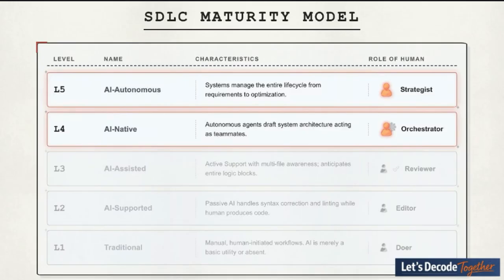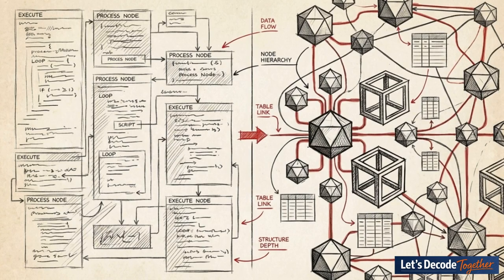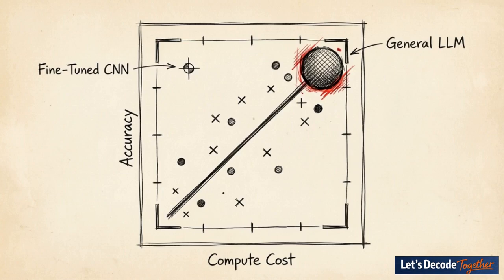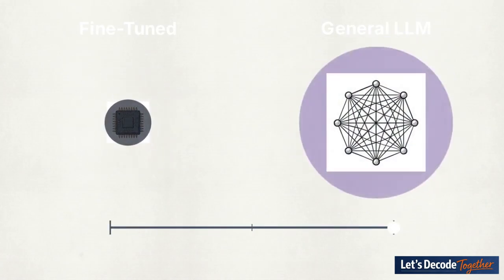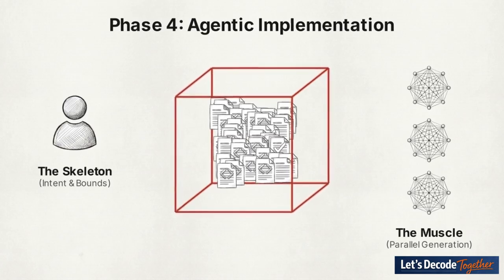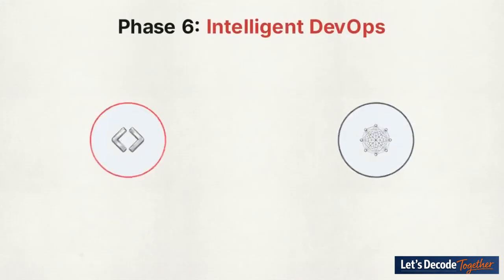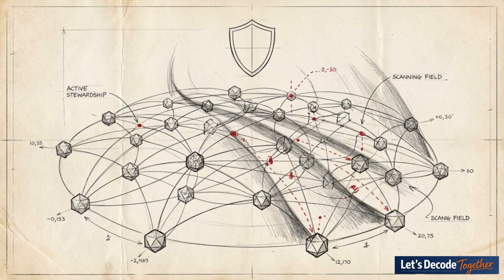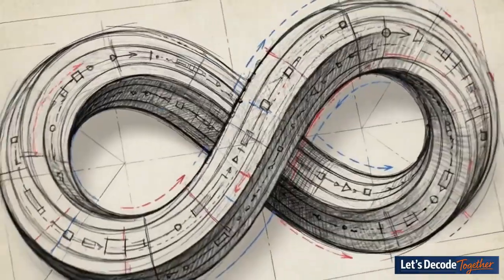How AI Systems Are Built (7 Phase AI SDLC - The AI Native Software Lifecycle)| Let's Decode Together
In the previous video, we saw why most developers are stuck at Level 2.
Now let’s go deeper.

This video breaks down the AI-Native SDLC — a completely new way of building software where AI is not just a tool, but a core participant in every phase.

We’ll walk through the 7 phases of AI-driven development:
1. Problem Definition & Intent
2. Data Architecture & Engineering
3. Model Selection & Experimentation
4. Agentic Implementation
5. Automated Verification & Evals
6. Intelligent DevOps / MLOps
7. Continuous Stewardship

You’ll understand:
- How modern AI systems are actually built
- Why coding is no longer the bottleneck
- What AI engineers do differently from developers
- How agents, models, and data come together as a system
- This is the shift from writing code → orchestrating intelligence.

→ Understand where you stand today